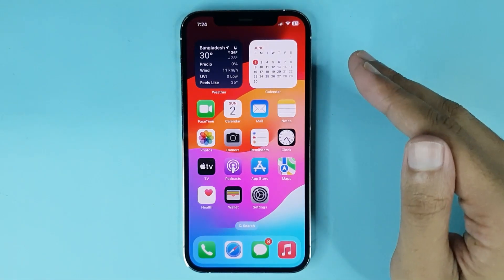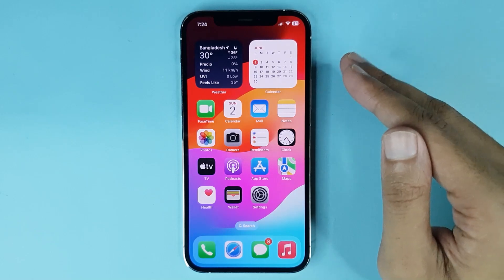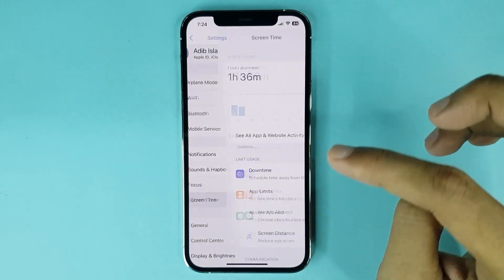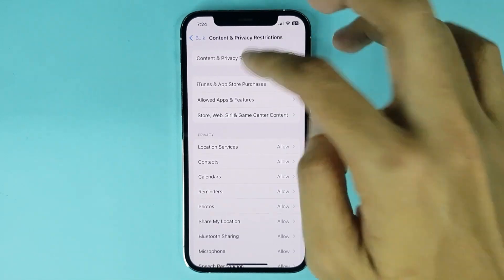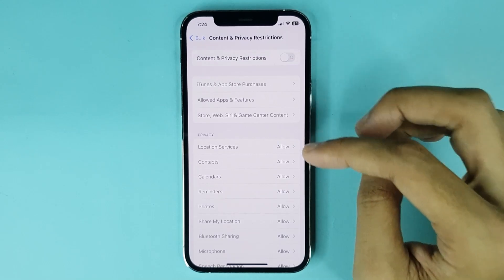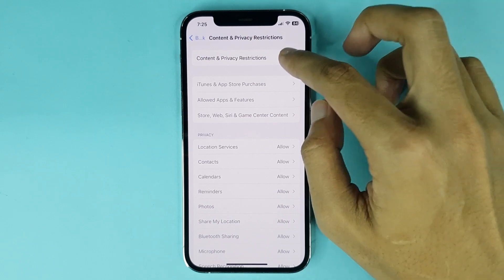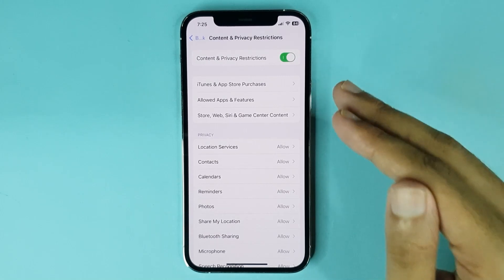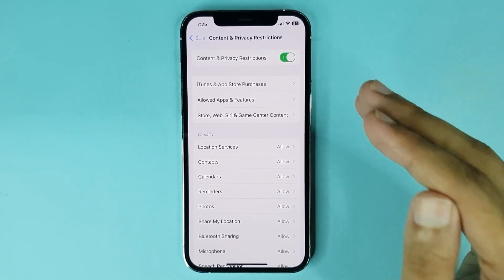How to Turn Off Parental Control on iPhone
A quick guide to turn off parental control in your iPhone.